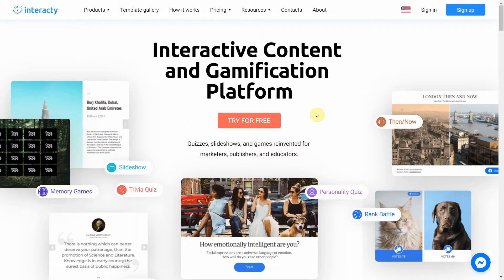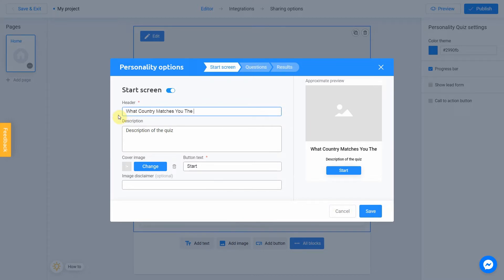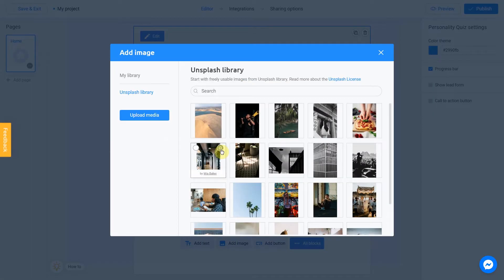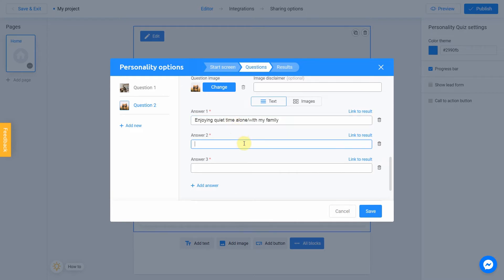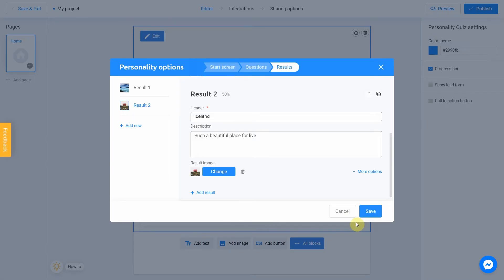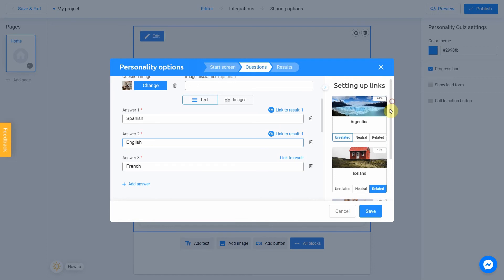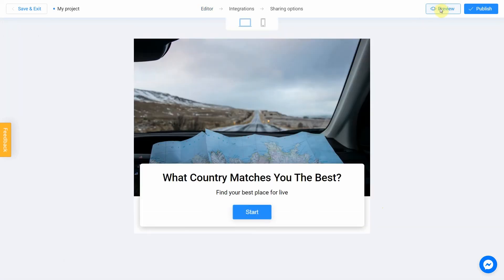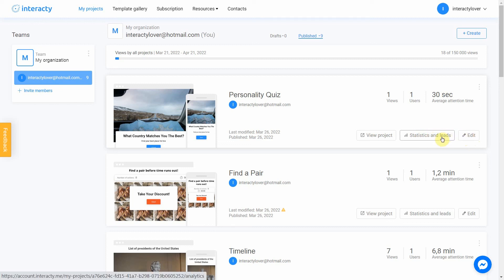How to create a Personality Quiz on Interacty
Personality quiz helps users to find interesting facts about themselves. There are no correct or wrong answers. For example, what type of temper do you have? Create your own quiz in minutes for free!

00:00 Introduction
00:25 How to create a Personality Quiz
01:22 Start screen tab
01:43 How to add a picture
02:40 Questions tab
04:48 Results tab
06:24 “Link to result” - explained
08:40 Save and Share